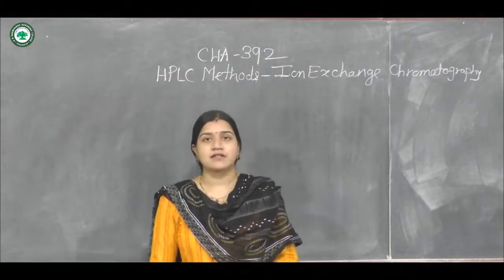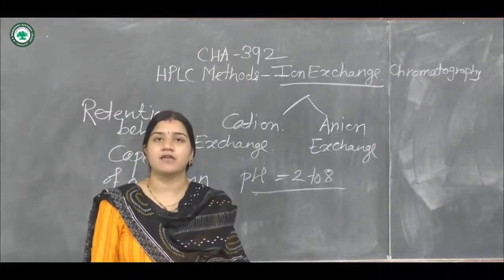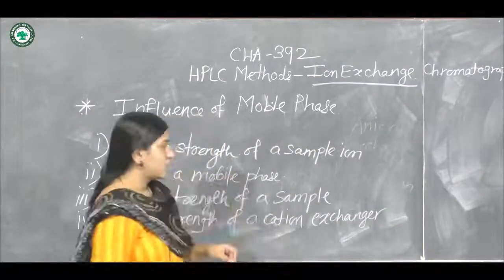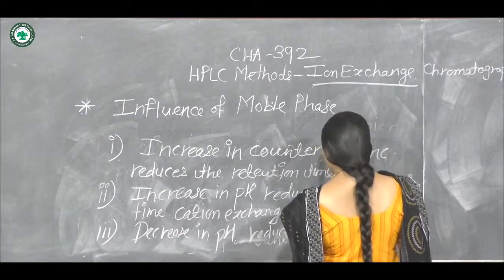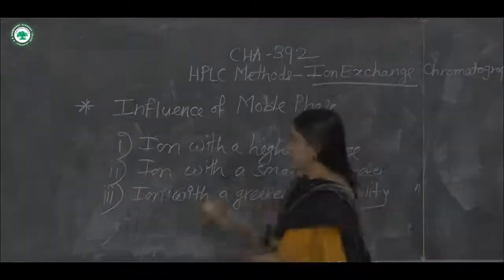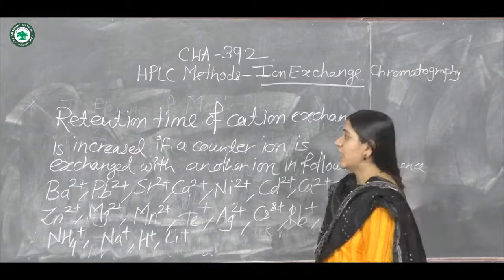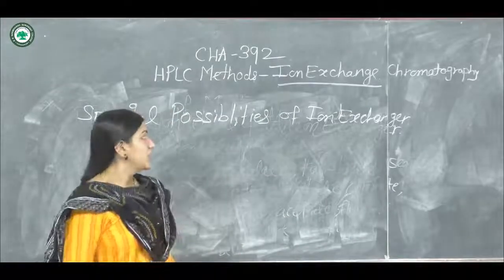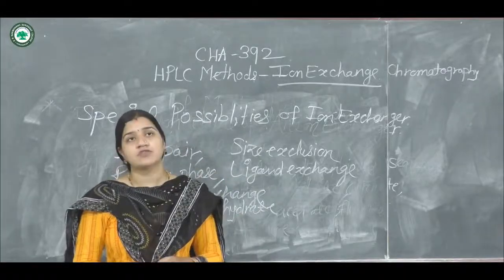M.Sc.(Analytical Chemistry) || Topic: HPLC Methods || By Prof. Desai N. D.